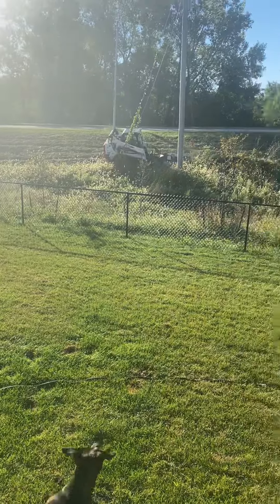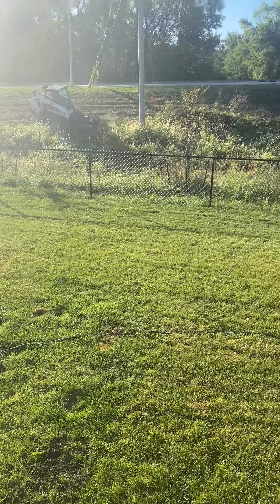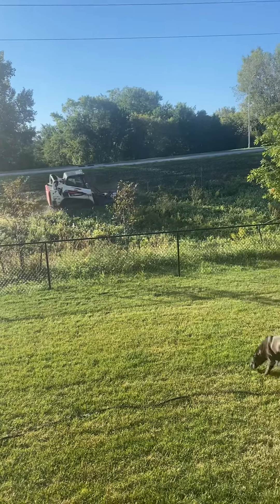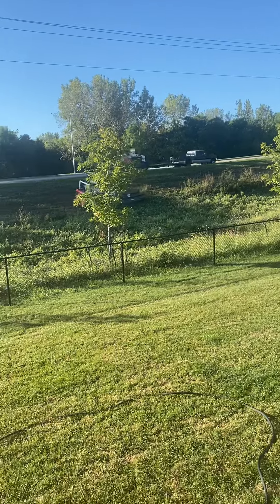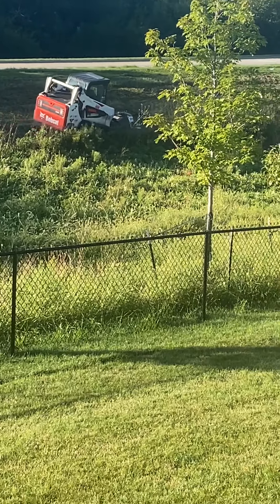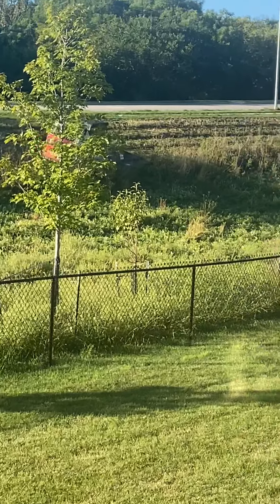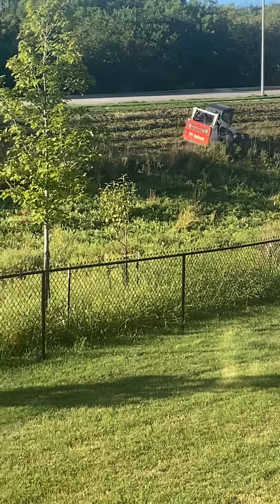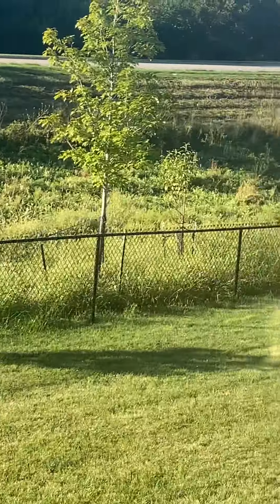Extreme Lawn Mowing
Bobcat with front mowing attachment